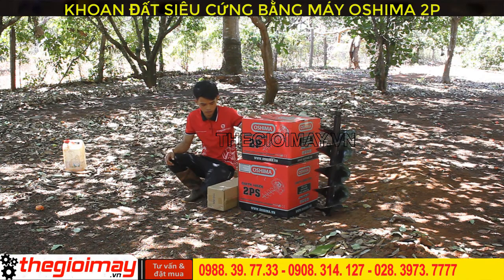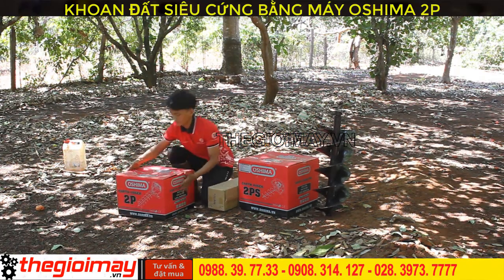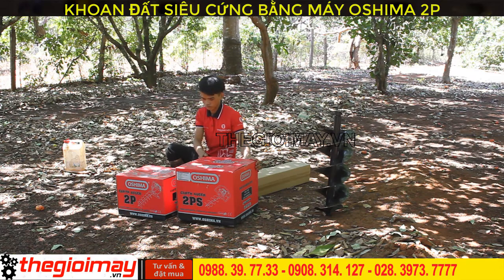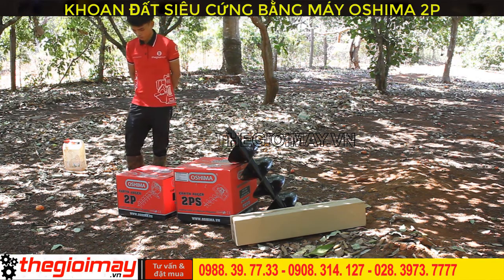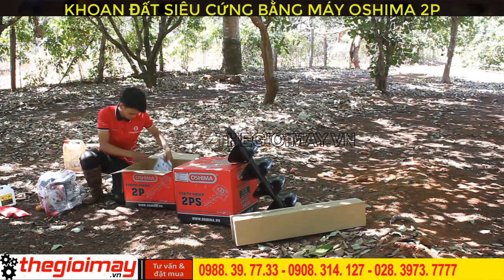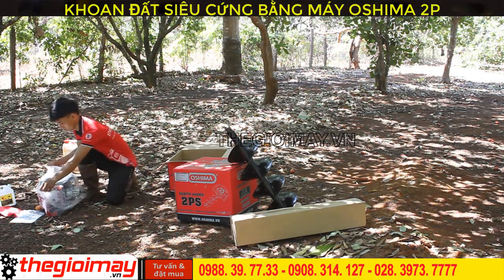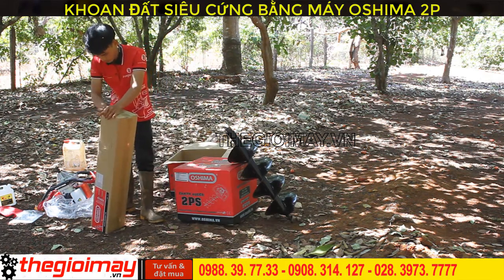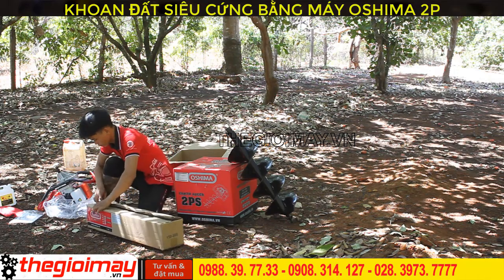Máy đào hố oshima trồng cây bán tại vũng tàu, video hướng dẫn sủ dụng máy khoan lỗ oshima ở vũng tàu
✅ MÁY KHOAN ĐẤT OSHIMA 2P GIÁ: 2,800,000 VNĐ✅ Bảo hành 12 tháng
✅ khoan cọc rào ✅ Khoan lỗ trồng trụ cây✅ Khoan lỗ trồng trụ tiêu✅khoan hố trồng cây✅khoan hố bỏ phân✅ khoan lỗ nhanh ✅tiết kiệm xăng
✅CÔNG DỤNG CỦA MÁY KHOAN ĐẤT OSHIMA 2P:
Máy khoan đất Oshima 2P dùng để khoan đất trồng cây, khoan lỗ trồng cây ăn quả, khoan lỗ đặt trụ trồng thanh long. nhằm tiết kiệm thời gian công sức người trồng cây, trồng rừng.
✅THÔNG SỐ KỸ THUẬT CỦA MÁY KHOAN ĐẤT OSHIMA 2P:
Động cơ  2 thì, xi lanh đơn
Bộ truyền động  Nhông
Tốc độ làm việc  170-200 rpm
Công suất  1,7kw/7000rpm
Dung tích  49,9 cc
khởi động   Giật
Dung tích bình xăng  900 ml
Đường kính mũi khoan  100/150/200/250 mm
Tỉ lệ pha trộn nhiên liệu (xăng/nhớt) 25:01
✅ƯU ĐIỂM CỦA MÁY KHOAN ĐẤT OSHIMA 2P:
✔️ Máy khoan đất Oshima 2P thiết kế vừa gọn, trọng lượng tương đối nhẹ, dễ dàng cho việc di     chuyển, bảo quản. Thiết kế kiểu dáng đẹp, hiện đại dễ bắt mắt người nhìn. Khung máy chắc chắn giúp an toàn cho người sử dụng khi khoan.
✔️Vỏ máy được chế tạo từ chất liệu cao cấp cứng cáp, độ bền cao, chịu được lực, chịu được nhiệt, chịu được tác động khi va chạm trong quá trình làm việc. Tránh bị rỉ sét và oxy hoá. Sơn lớp tĩnh điện giúp sản phẩm chống thấm nước. Giúp sản phẩm bền lâu trong điều kiện môi trường khác nhau.
 ✔️Công suất 1.7KW hoạt động mạnh mẽ, giúp cho công việc khoan 1 cách thuận lợi và nhanh chóng hơn.
✔️ Máy được trang bị mô tơ có độ bền cao, chạy êm giúp máy làm viêc ổn định, đạt hiệu suất công việc tối đa.
✅LƯU Ý KHI SỬ DỤNG MÁY KHOAN ĐẤT OSHIMA 2P
 ✔️  Trước khi sử dụng máy phải kiểm tra nguyên liệu đã châm đầy, mỡ bò bôi trơn nhông, lắp chốt muic khoan đât vào máy an toàn, khi sử dụng máy xong vệ sạch sẽ độ bền cao hơn, không để máy trực tiếp dưới mưa.